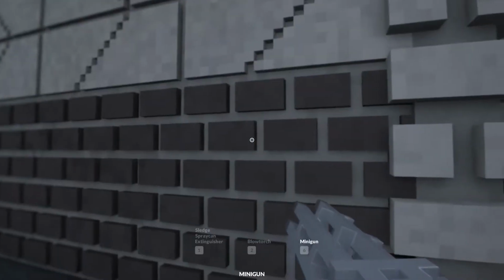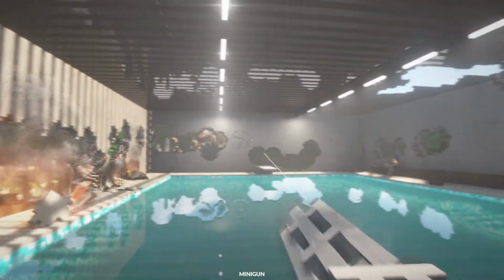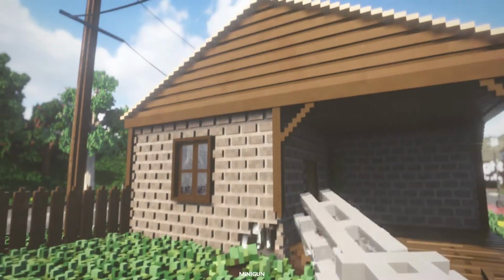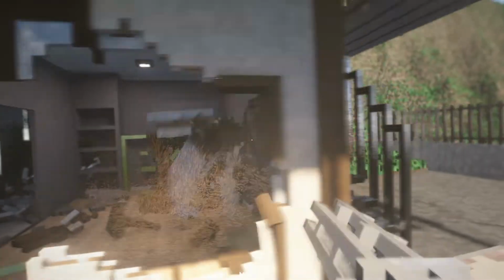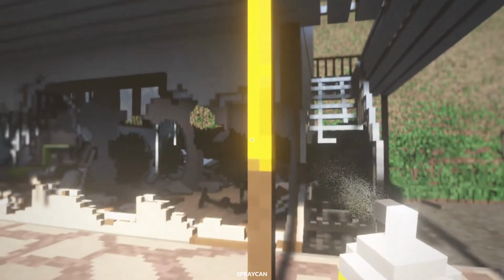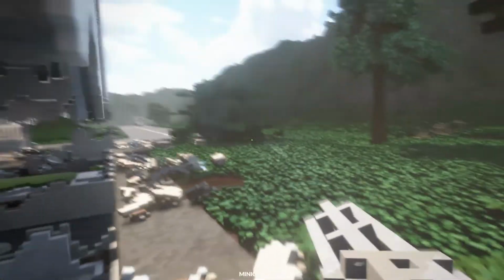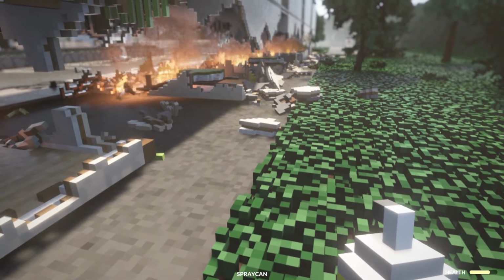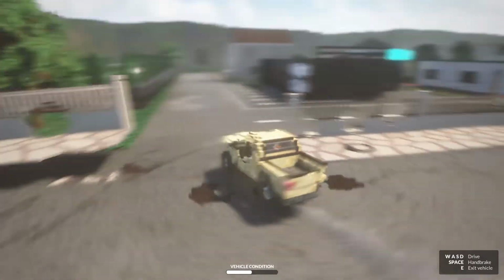Teardown MINIGUN MOD